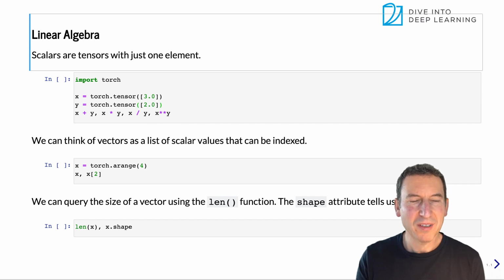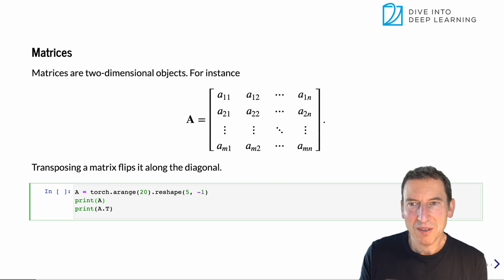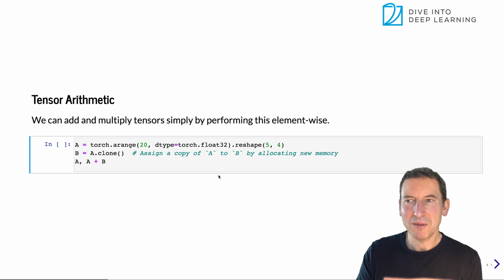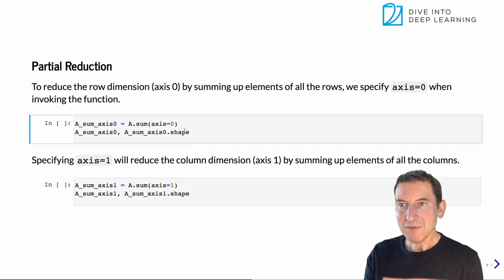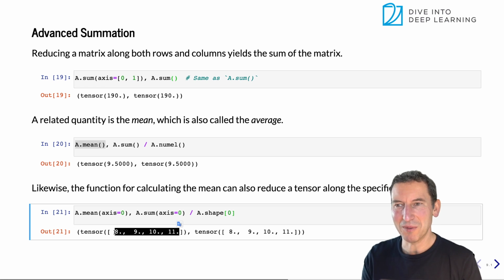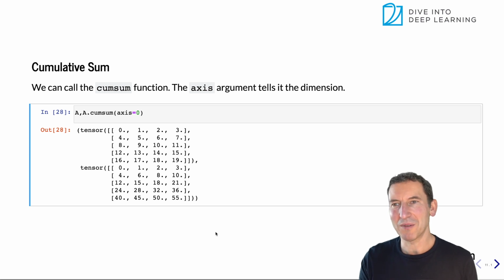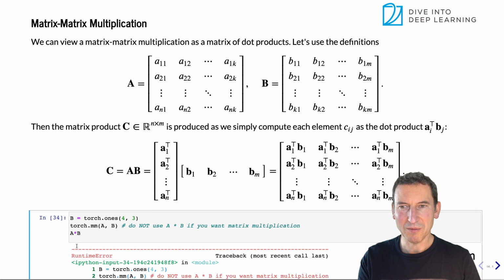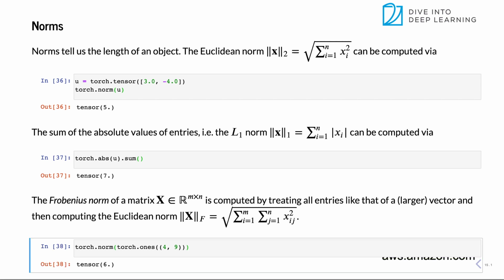2.3 Linear Algebra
Dive into Deep Learning d2l.ai

2.1. Data Manipulation
2.1.1. Getting Started
2.1.2. Operations
2.1.3. Broadcasting Mechanism
2.1.4. Indexing and Slicing
2.1.5. Saving Memory
2.1.6. Conversion to Other Python Objects
2.1.7. Summary
2.1.8. Exercises
2.2. Data Preprocessing
2.2.1. Reading the Dataset
2.2.2. Handling Missing Data
2.2.3. Conversion to the Tensor Format
2.2.4. Summary
2.2.5. Exercises
2.3. Linear Algebra
2.3.1. Scalars
2.3.2. Vectors
2.3.3. Matrices
2.3.4. Tensors
2.3.5. Basic Properties of Tensor Arithmetic
2.3.6. Reduction
2.3.7. Dot Products
2.3.8. Matrix-Vector Products
2.3.9. Matrix-Matrix Multiplication
2.3.10. Norms
2.3.11. More on Linear Algebra
2.3.12. Summary
2.3.13. Exercises
2.4. Calculus
2.4.1. Derivatives and Differentiation
2.4.2. Partial Derivatives
2.4.3. Gradients
2.4.4. Chain Rule
2.4.5. Summary
2.4.6. Exercises
2.5. Automatic Differentiation
2.5.1. A Simple Example
2.5.2. Backward for Non-Scalar Variables
2.5.3. Detaching Computation
2.5.4. Computing the Gradient of Python Control Flow
2.5.5. Summary
2.5.6. Exercises
2.6. Probability
2.6.1. Basic Probability Theory
2.6.2. Dealing with Multiple Random Variables
2.6.3. Expectation and Variance
2.6.4. Summary
2.6.5. Exercises
2.7. Documentation
2.7.1. Finding All the Functions and Classes in a Module
2.7.2. Finding the Usage of Specific Functions and Classes
2.7.3. Summary
2.7.4. Exercises